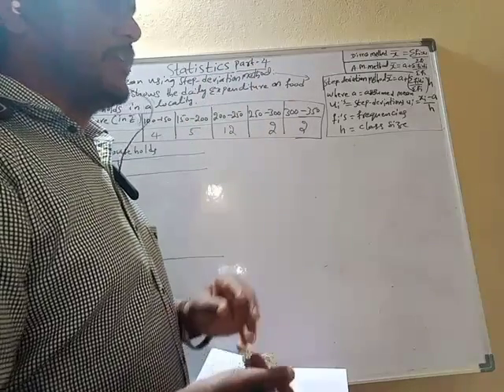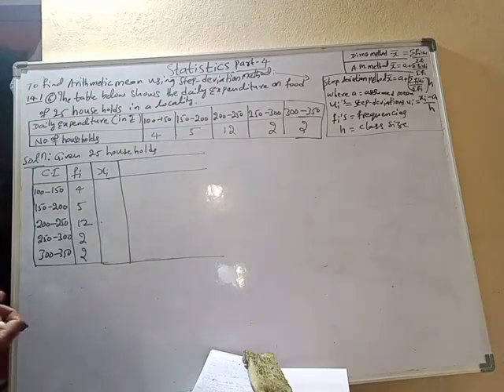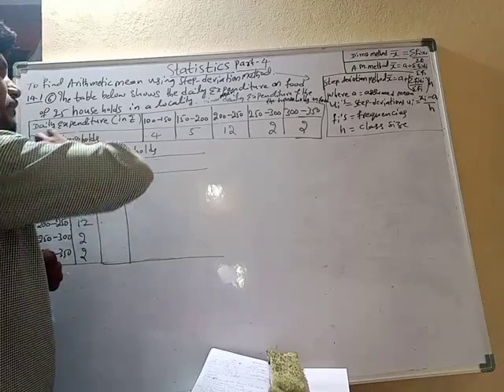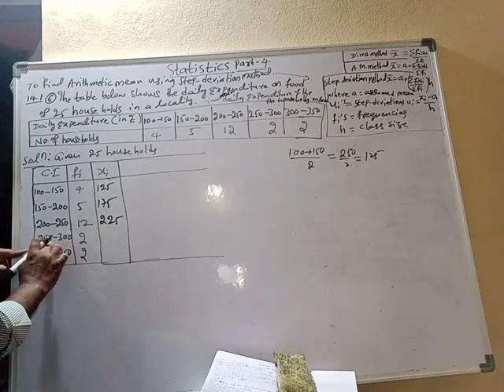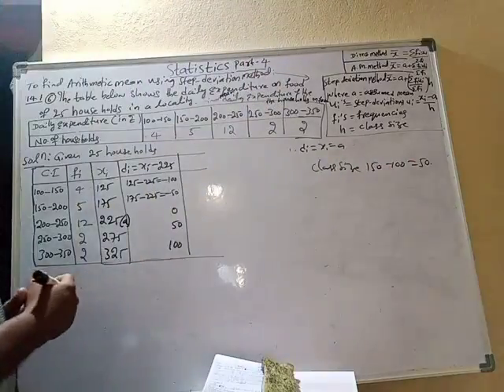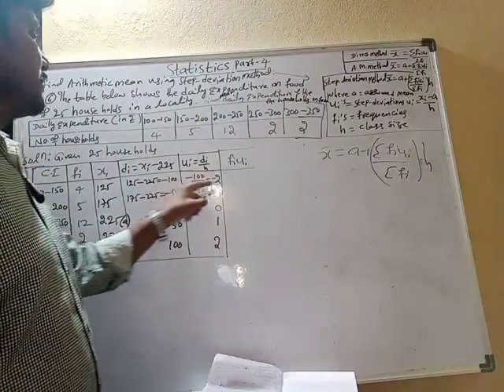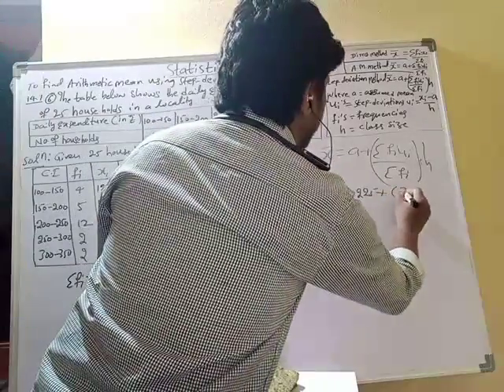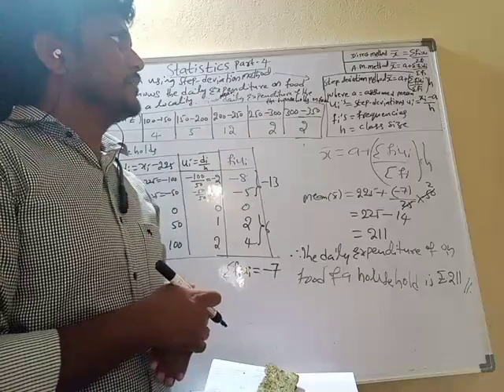Statistics step deviation method part-4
To find Arithmetic mean using step deviation method